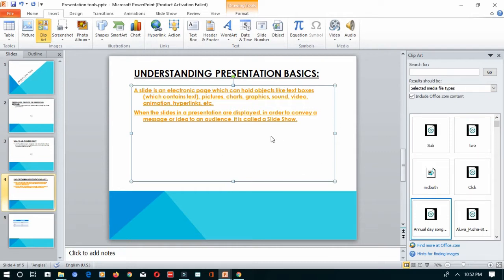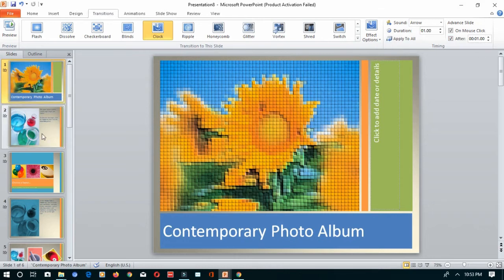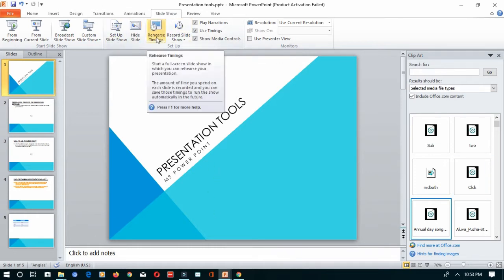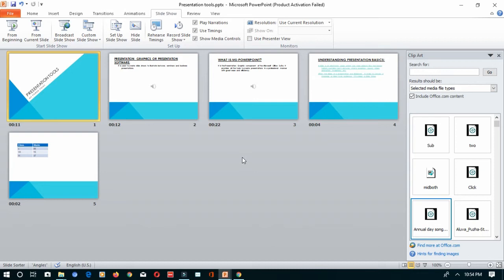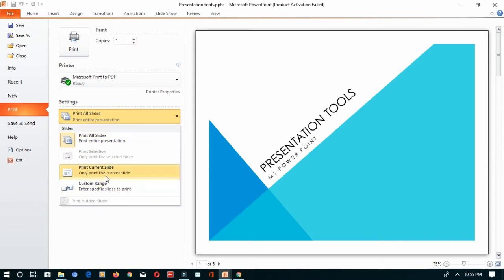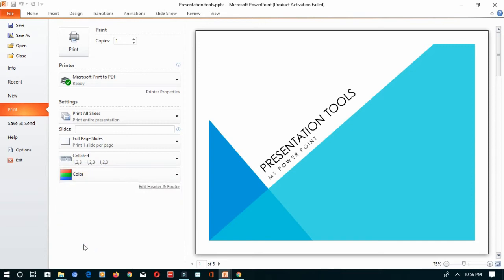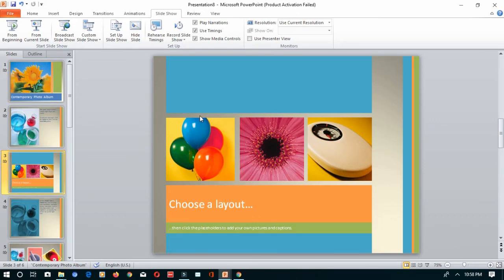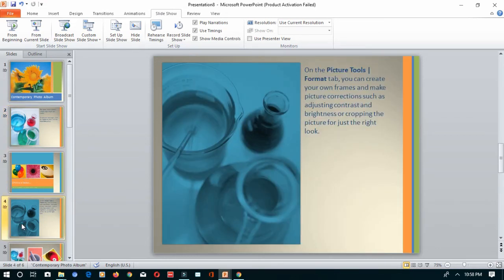Giving life to your presentations (Part 2)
Rehearse timings and applying sounds to your presentation.